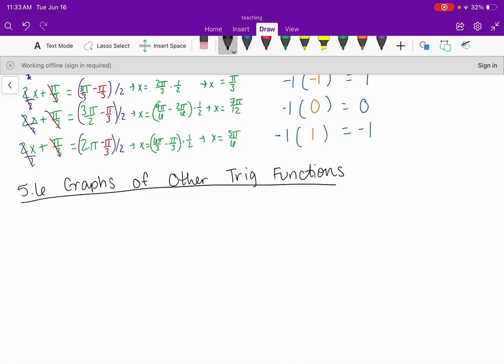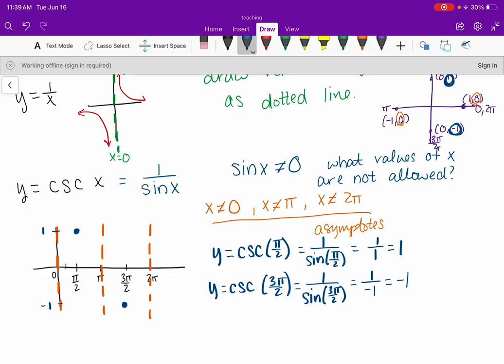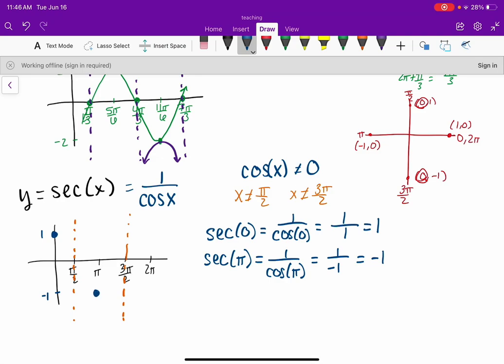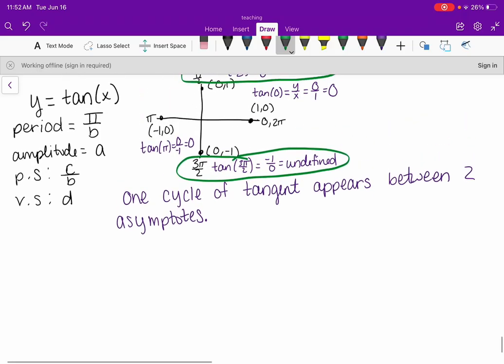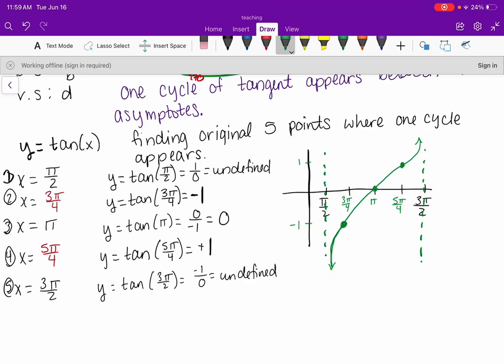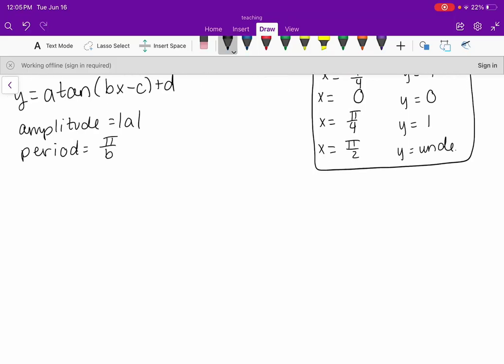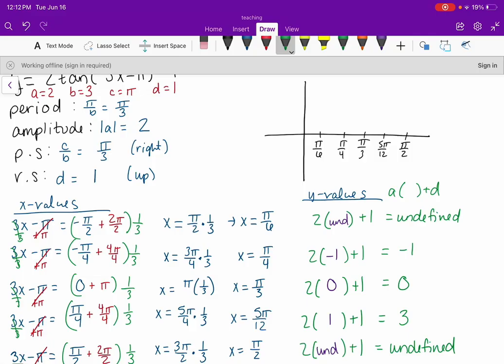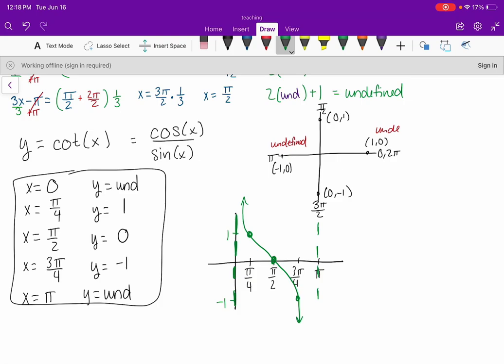Trigonometry: 5.6 Graphs of Other Trig Functions